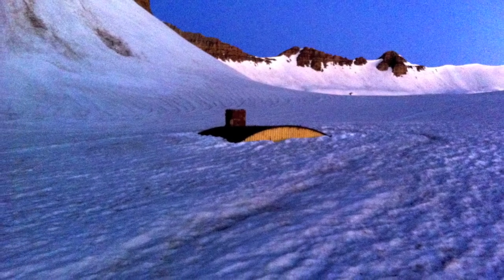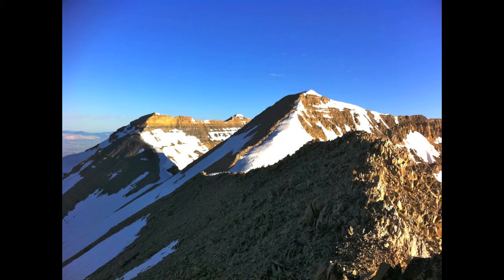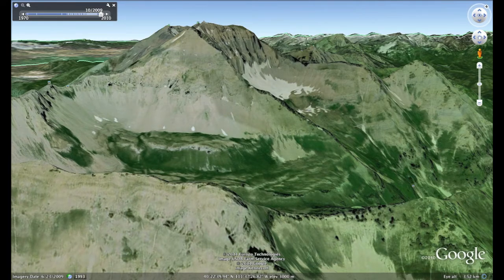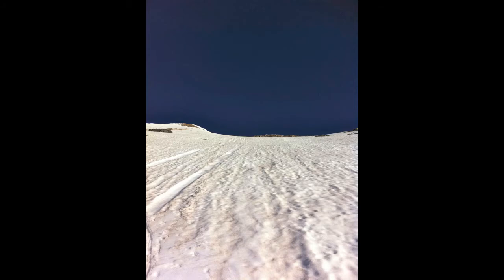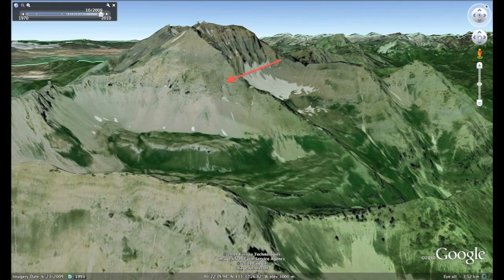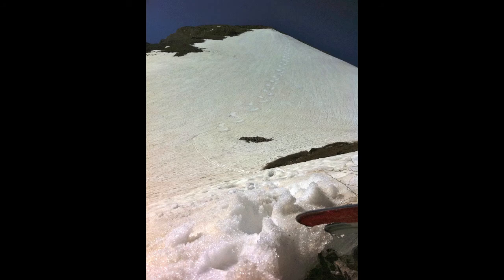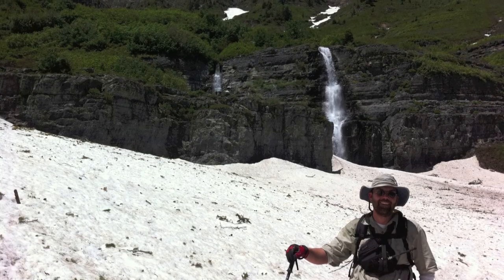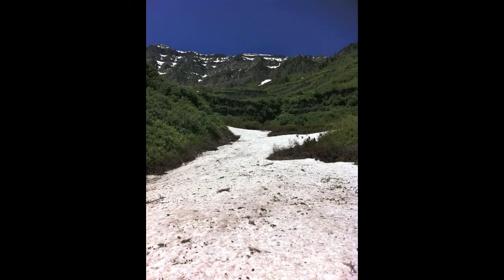Timpanogos, 2July11, Epic Provo Hole Fail